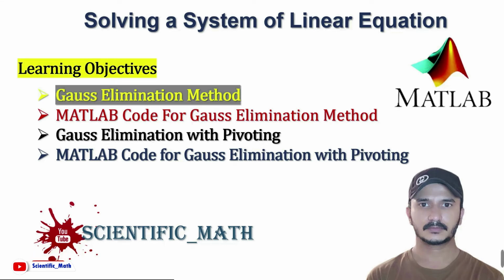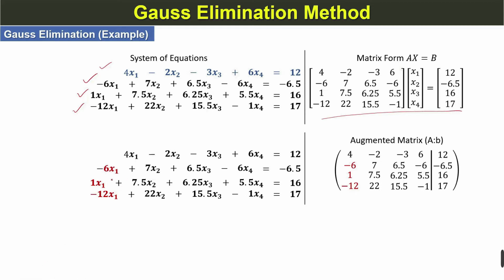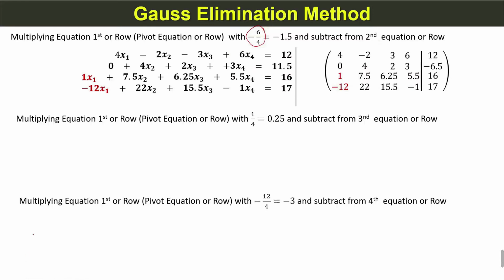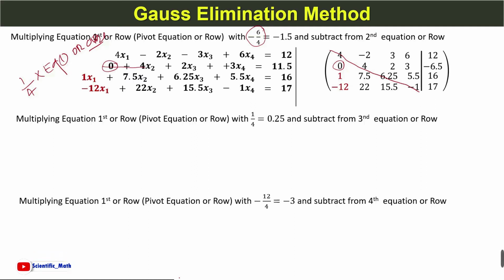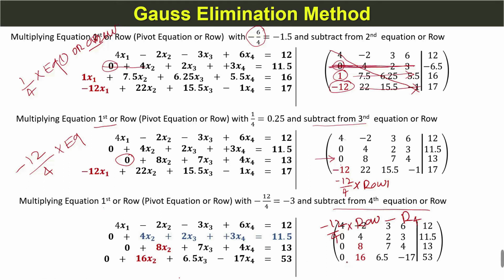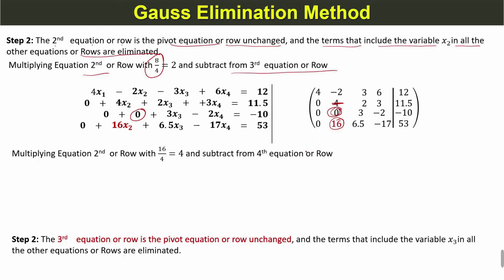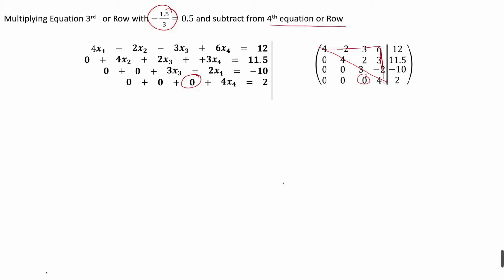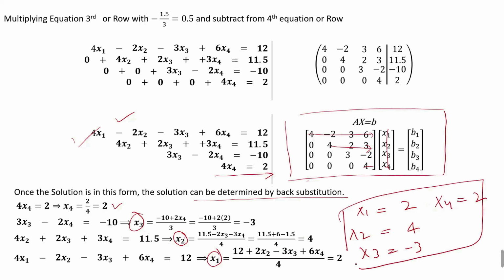Gaussian Elimination Method Step by Step | Gauss Elimination Method With Example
The Gauss elimination method is a procedure for solving system of linear equations.  In this procedure, a system of equations that is given in a general form is manipulated to be in Upper Triangular form, which is then solved by using Back Substitution.
Solving System of Equations using Gauss Elimination Method
How to convert matrix into Echelon Form
Solving System of Non Homogeneous Equation

Regula Falsi Method with Explanation, Example and MATLAB code l For Solving Non linear Equations l